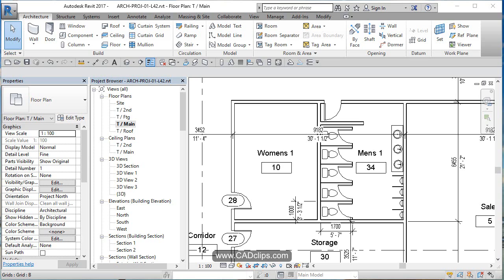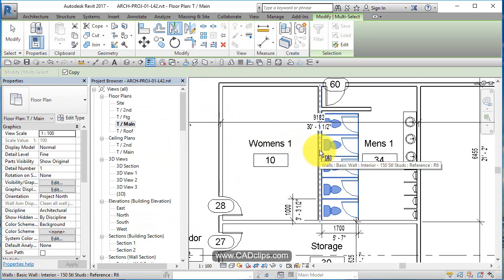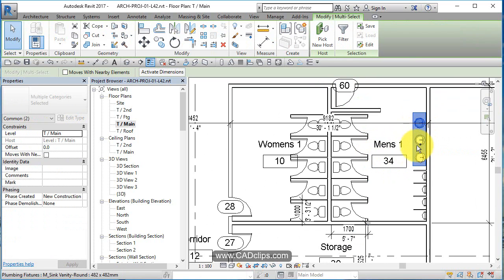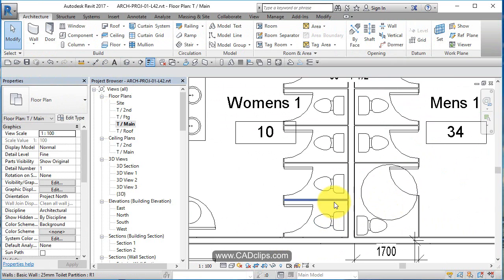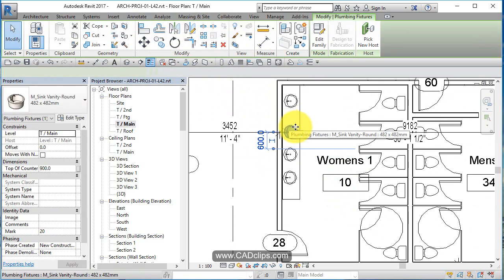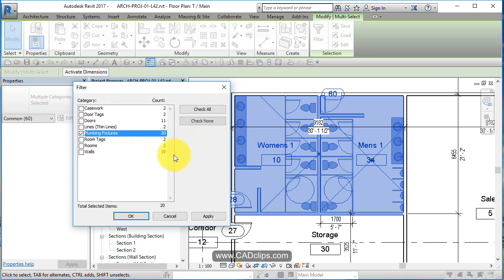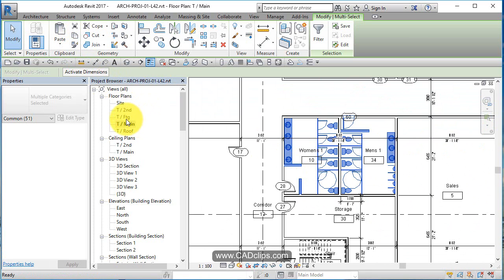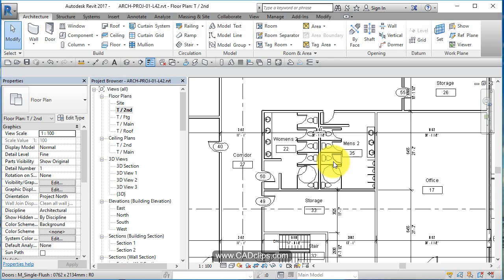REVIT ARCHITECTURAL PROJECT 42 WOMENS BATHROOM COPY PASTE